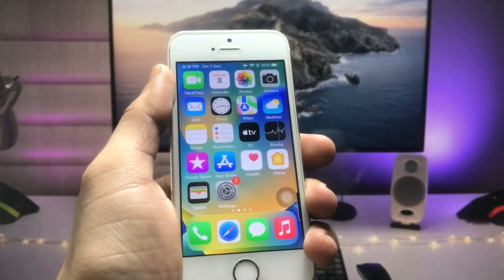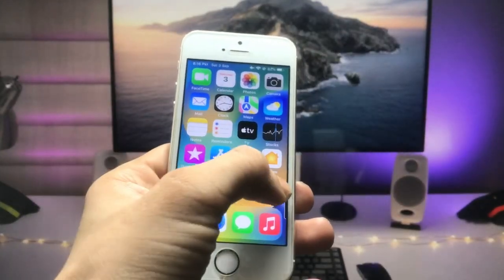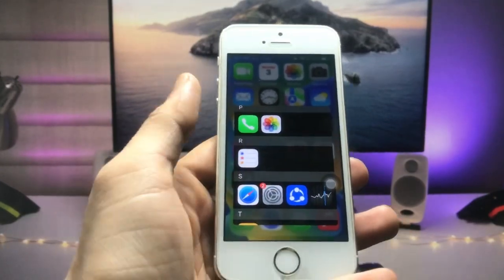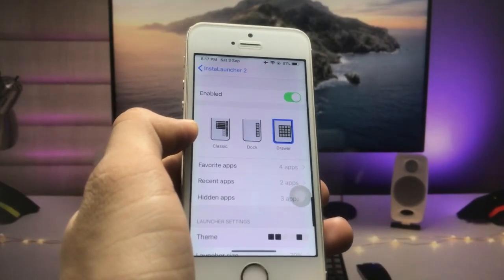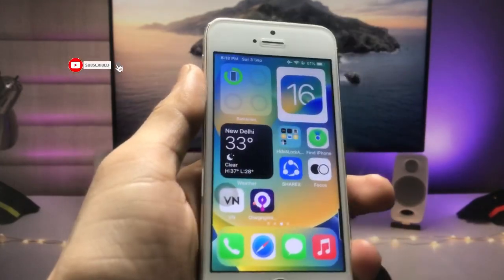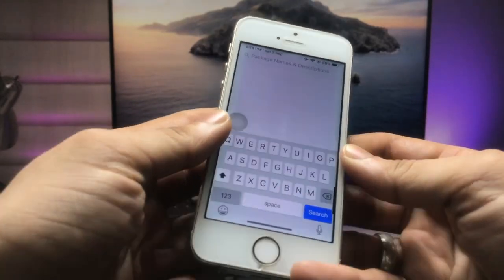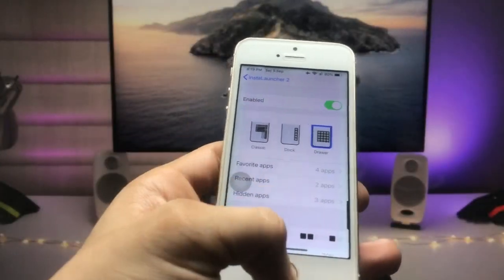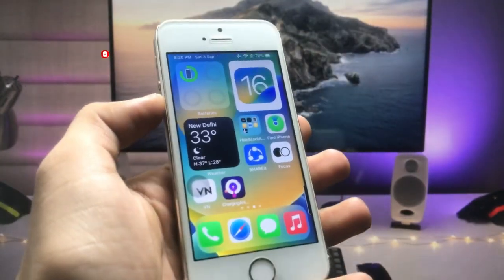Get New Modern Customize Features on iOS 12.5.6 on iPhone 5s, 6, 6+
Must Watch
👉Install iPhone 13 on Any iPhone - 5s, 6, 6s, 7, 7+, 8, X, 11, 12 || Install Now